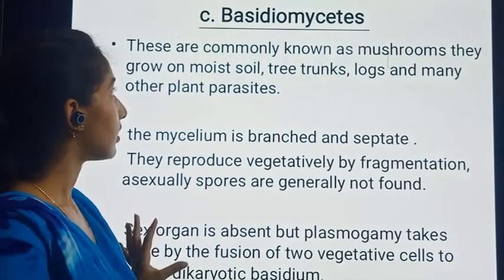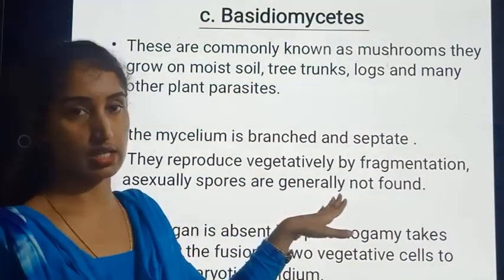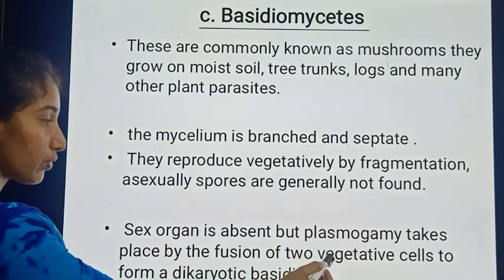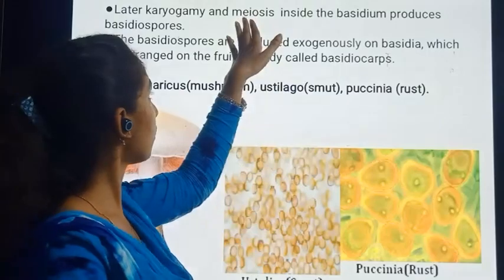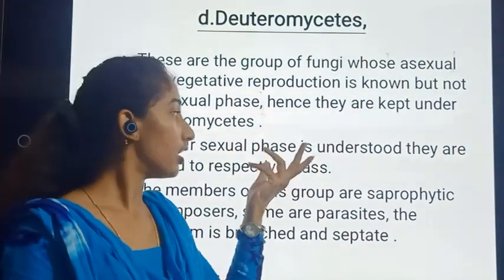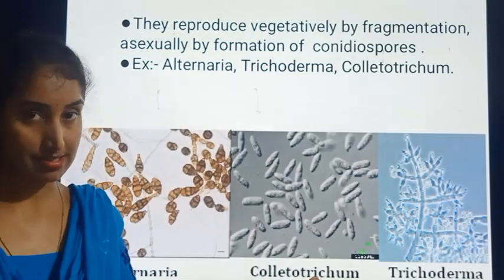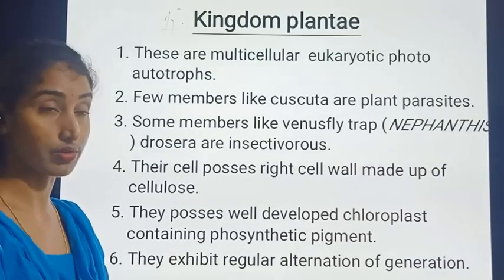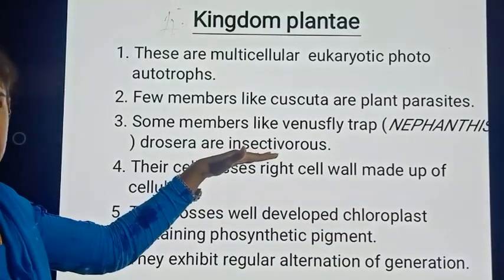I PU Bio Biological Classification-9 08.10.2020